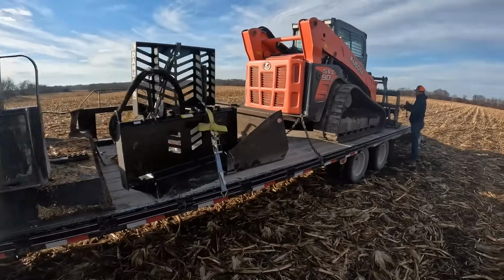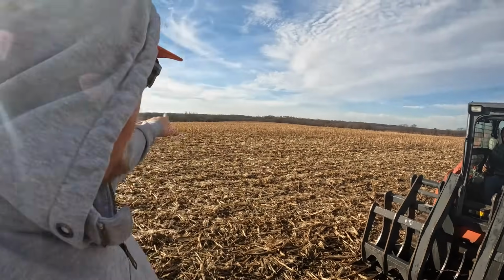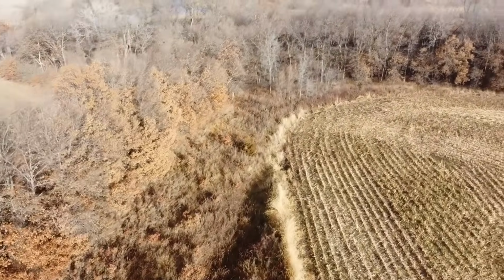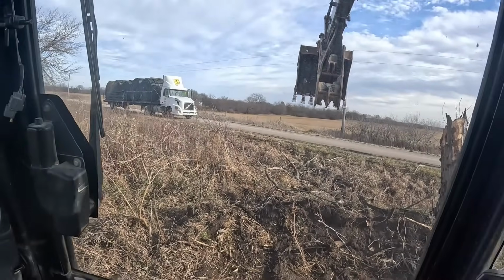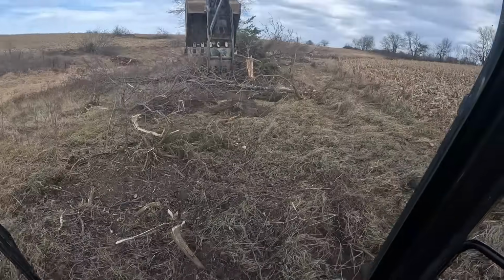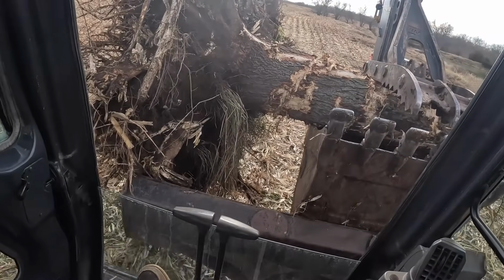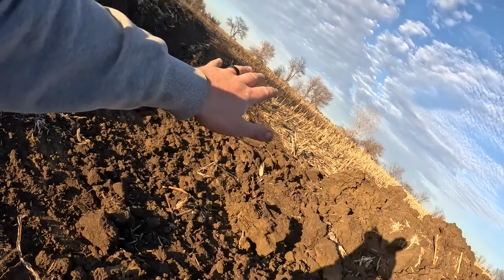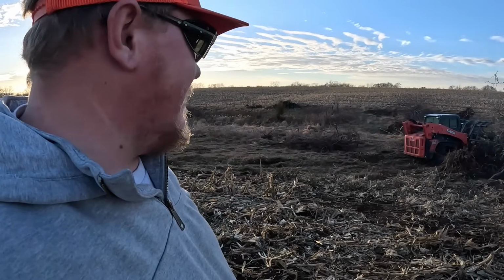NEW EXCAVATORS first Day on the Job - Start of Fall land improvement project.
We start into a land improvement project for the fall. Mostly tree removal and layout of what this project is going to entail in this video.